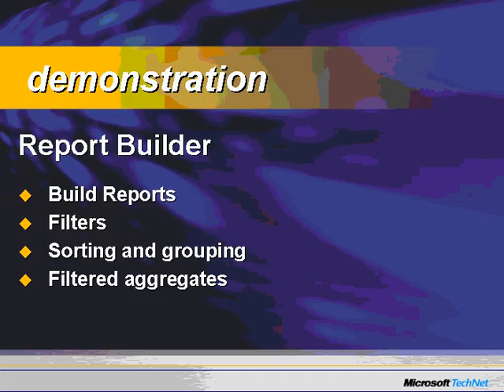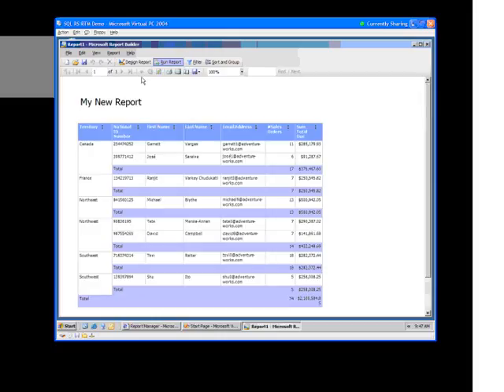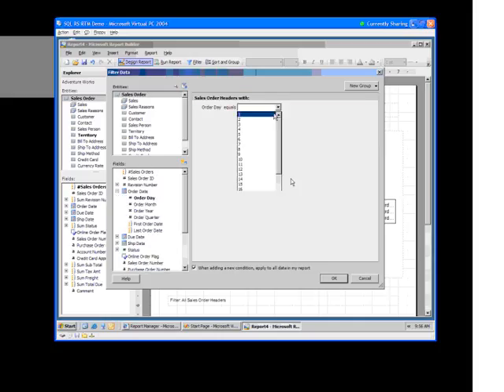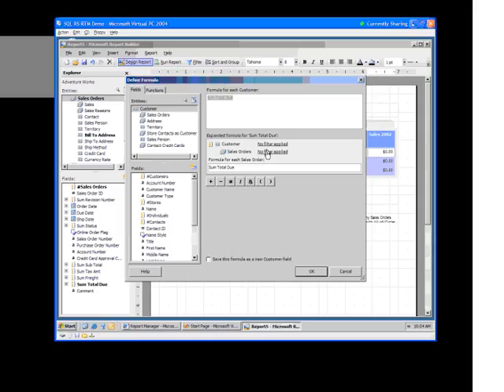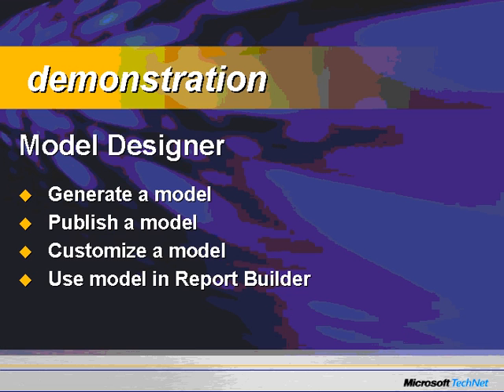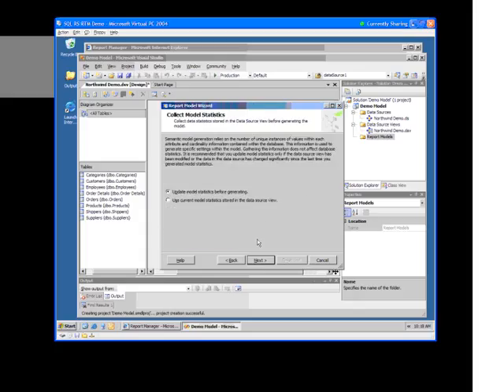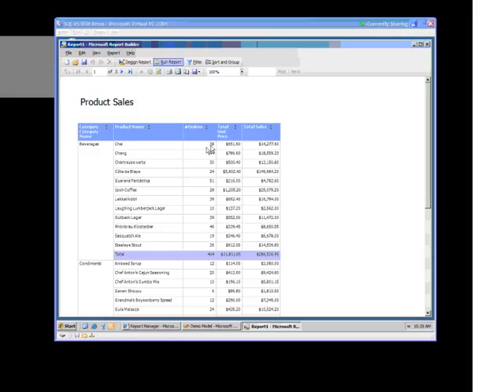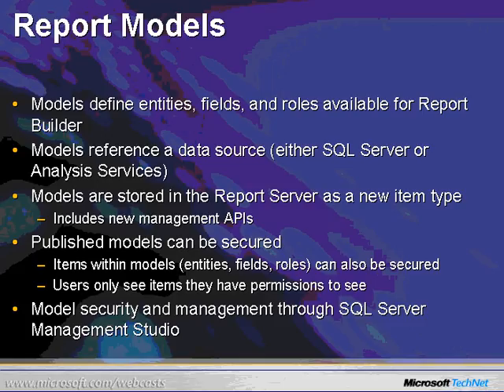TechNet Webcast Enabling Ad Hoc Reporting with SQL Server 2005 Reporting Services Level 200